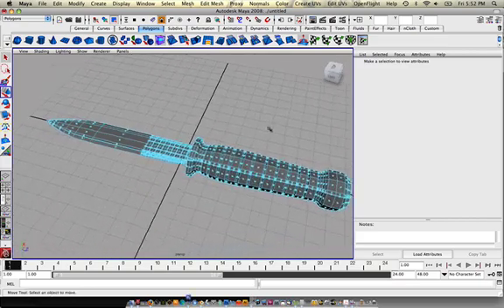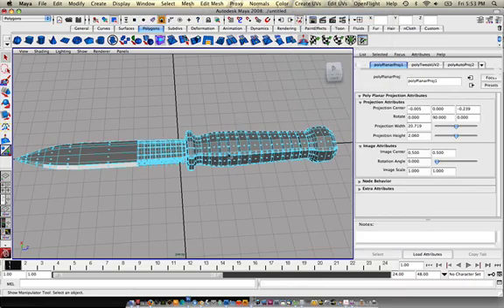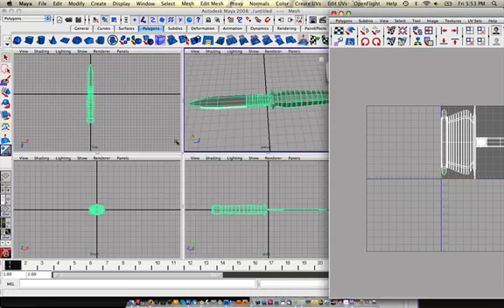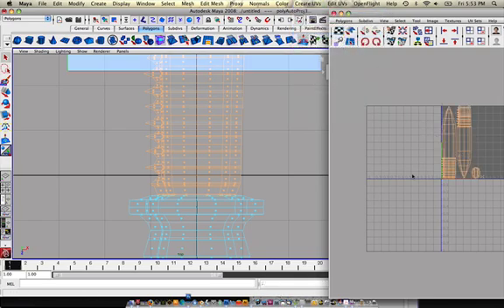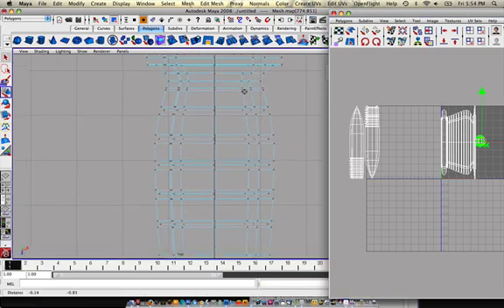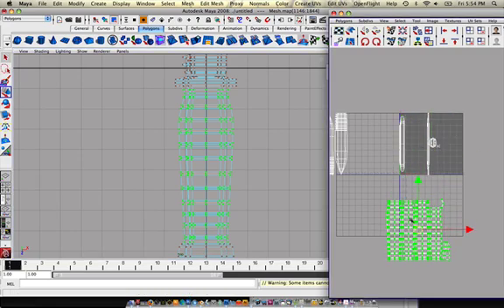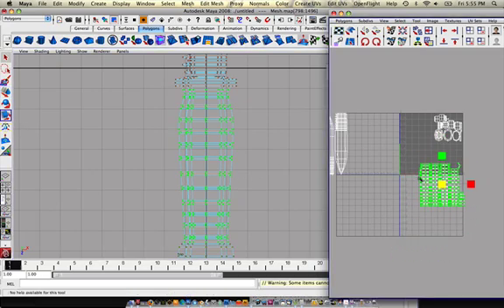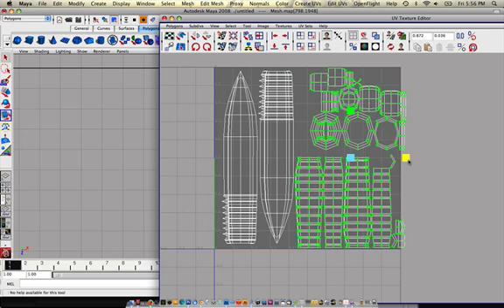Maya (baking shadows 1of3)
Baking shadows in maya